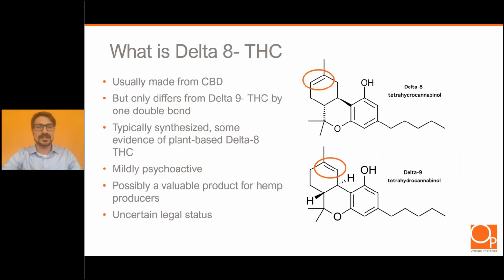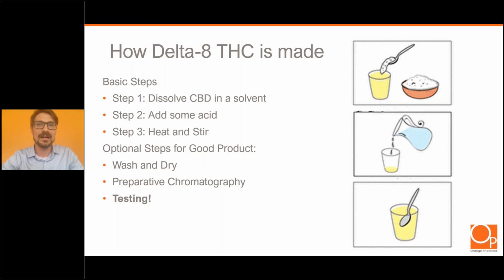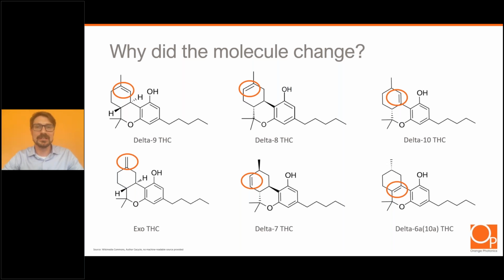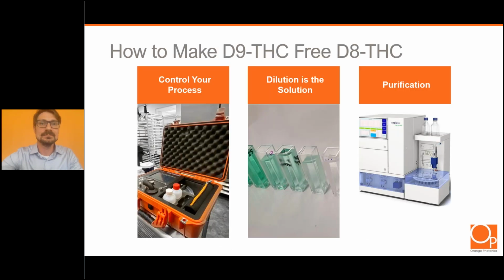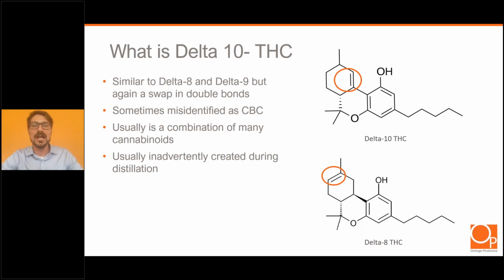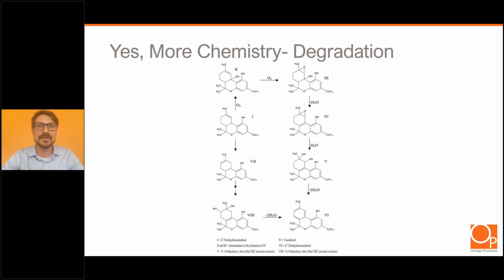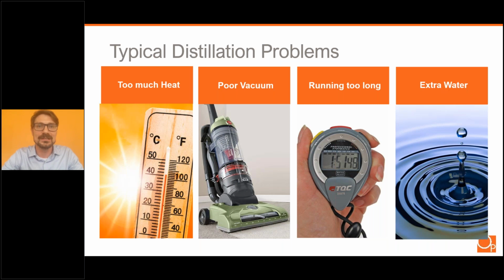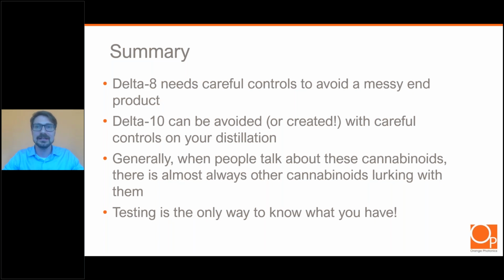The Complexities of Delta 8 and Delta 10 THC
In this webinar Orange Photonics CTO, Dylan Wilks, delves into minor cannabinoids Delta 8-THC, a hemp-derived cannabinoid that’s getting a lot of buzz in the cannabis industry, and Delta-10 THC. Key discussion points include…

- The chemistry of each cannabinoid and how they are made.
- Challenges and how to address them.
- Considerations in controlling processes.